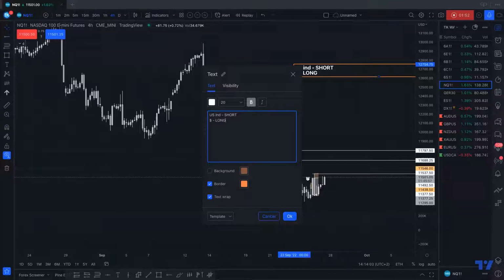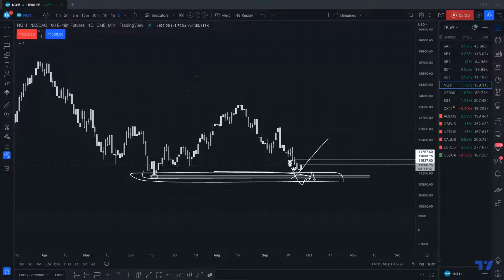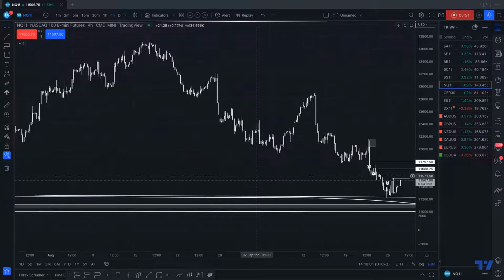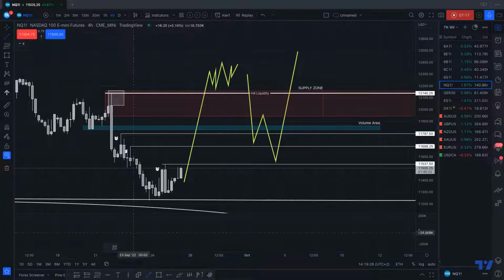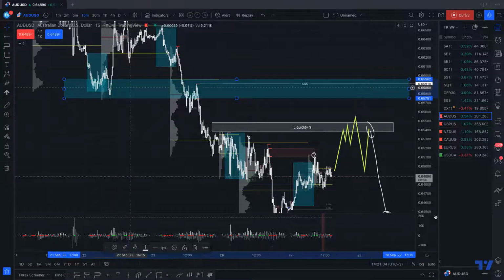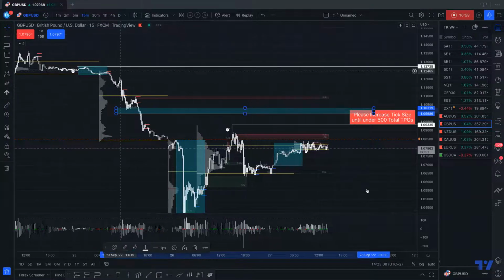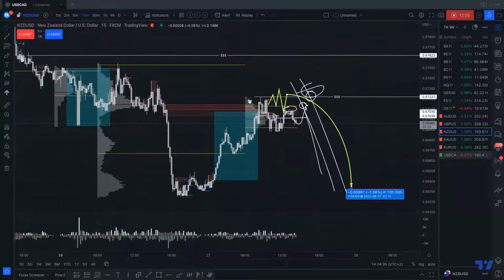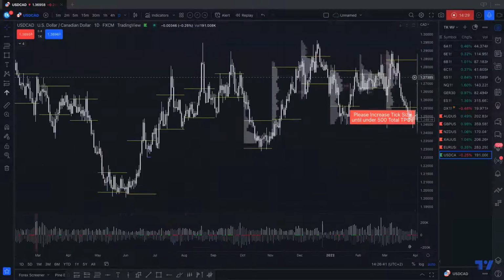TUESDAY MTA on US Index and USD: where will I open my trades?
Hi Traders,

This is my view for this week on:

- SP500 and NAS100
- AUDUSD, GBPUSD
- XAUUSD
- USDCAD

I remind you that this is only a forecast based on what current data are.
Therefore the following signal will be activated only if specific rules are strictly respected.

I really hope you liked this content and I would like to know what do you think about this analysis, so please use the comment section below to give me your point of view.

Pit